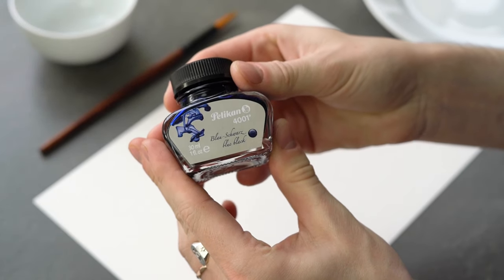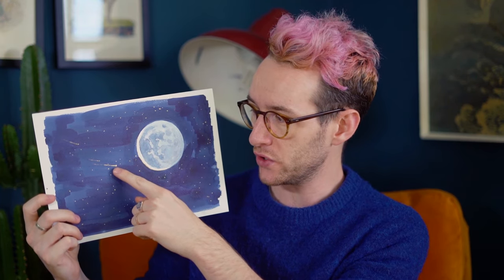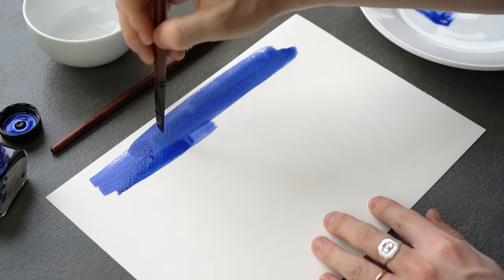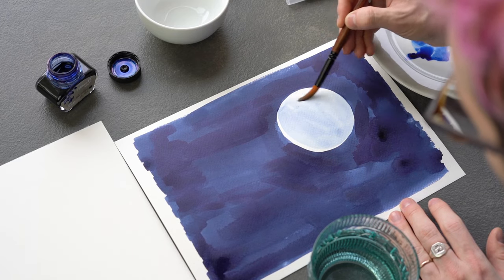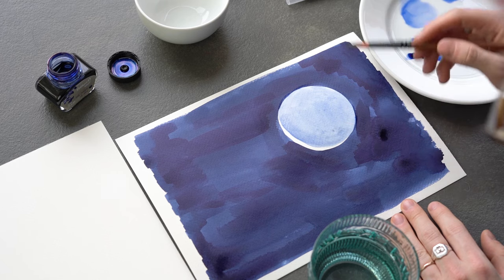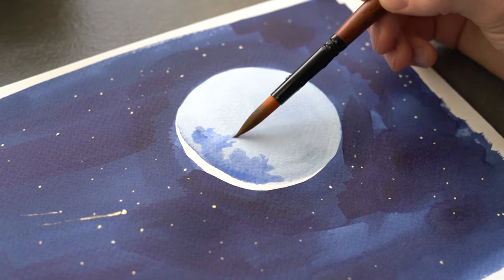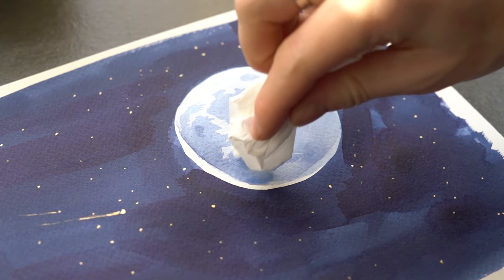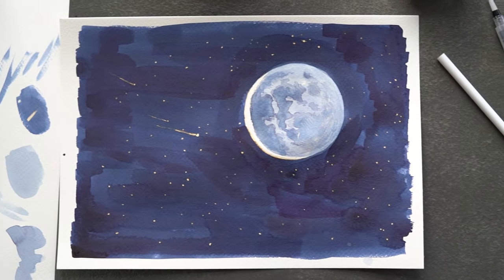We used WHAT to do this?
Due to demand this box sold out very early, to pre-order the re-release head

This video comes with a warning... the unusual ingredient should be used safely.

Let's see how quick and easy it is to create this image of a night sky using your fountain pen ink! Let us know what you think of the process in the comments!

You will require:
Pelikan ink
The flat brush
The pointed brush
A sheet of paper
Chinagraph pencil